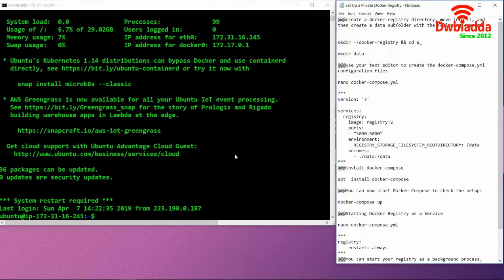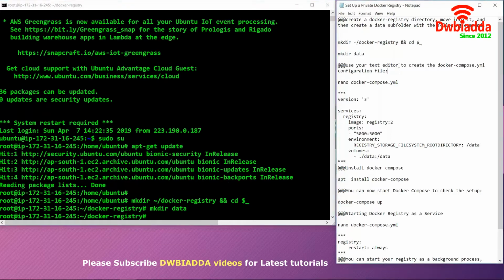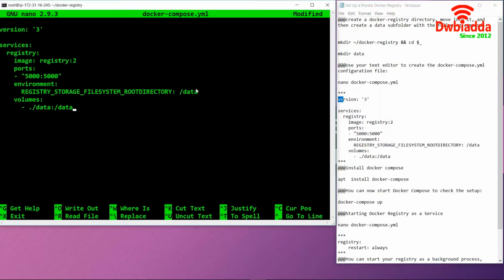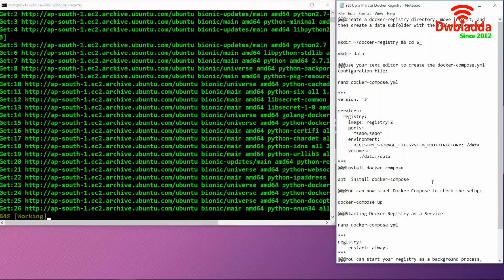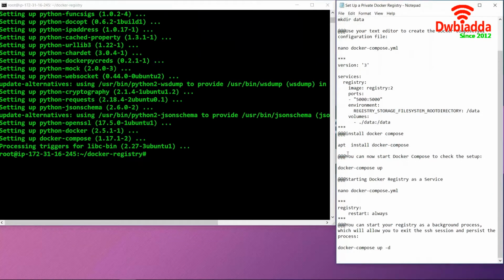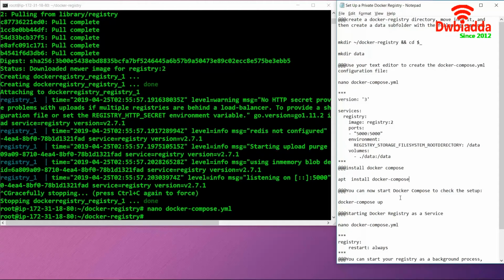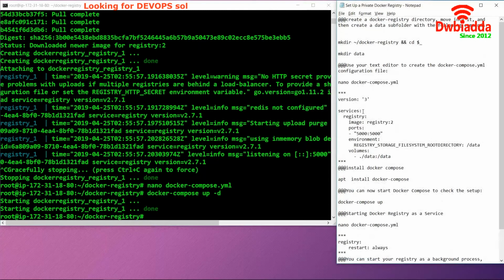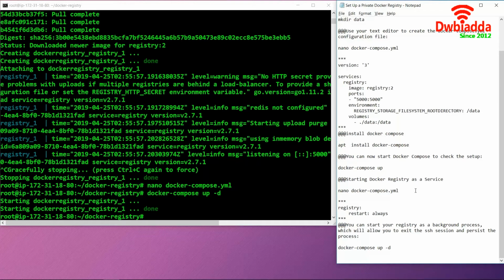How to Set up a private docker registry | Docker tutorial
Welcome to dwbiadda docker tutorial for beginners, as part of this lecture/tutorial we will see, How to Set up a private docker registry